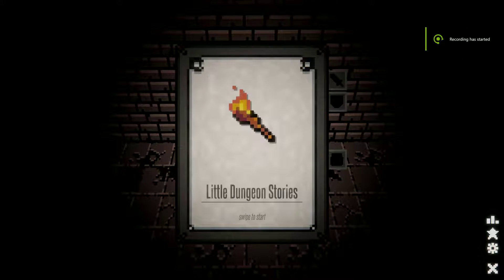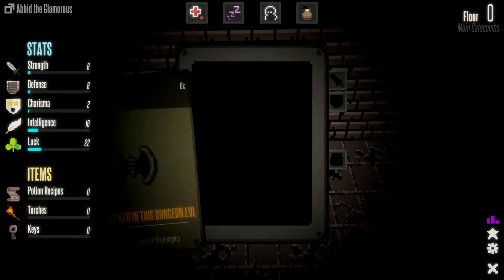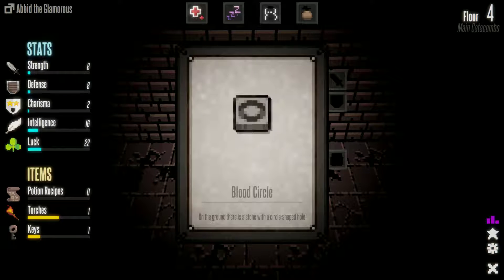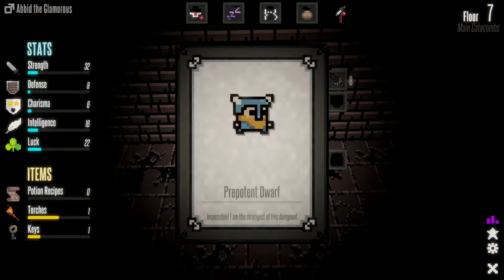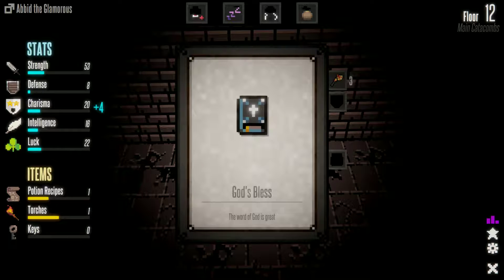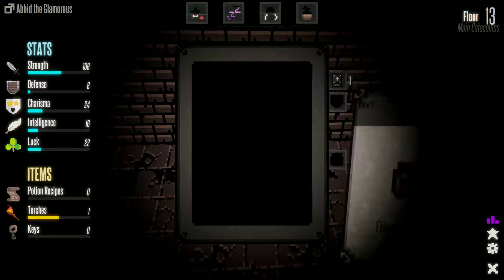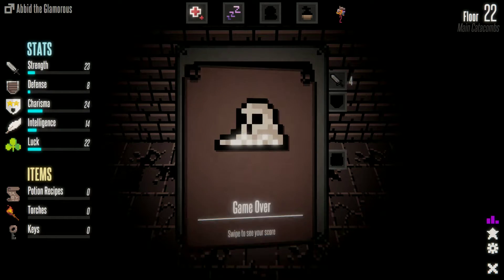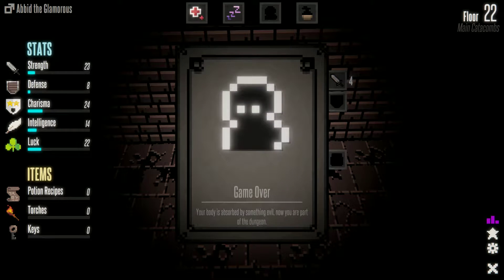Little Dungeon Stories -- First Look (Pre-Release Version)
Difficult roguelike card-based RPG with simple decision based exploration mechanics that is good for short sittings. Coming soon to Steam! (Slight problem getting new runs to start in this pre-release version.)